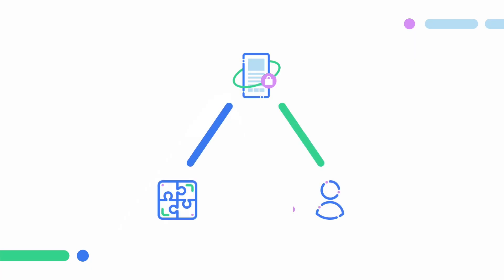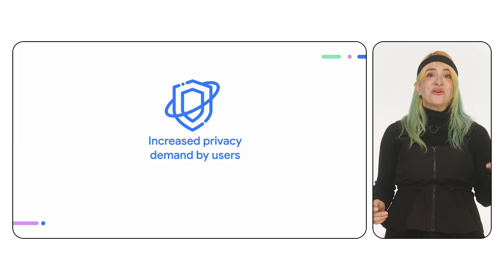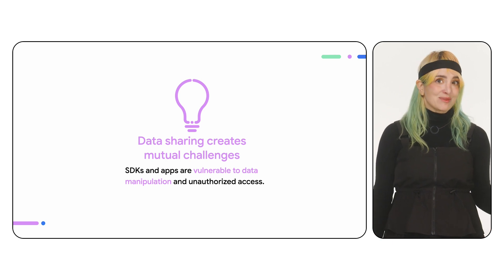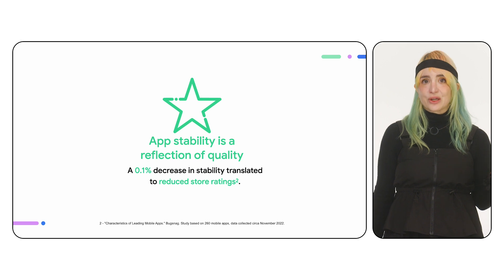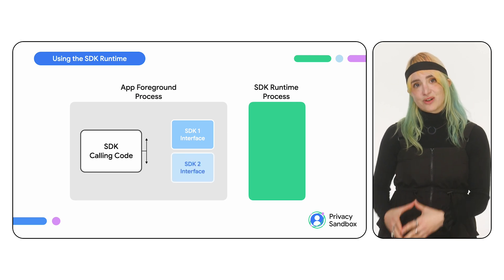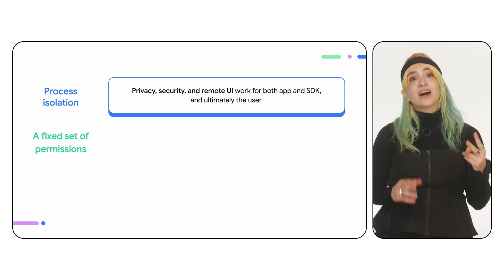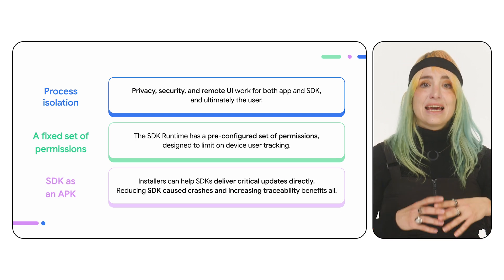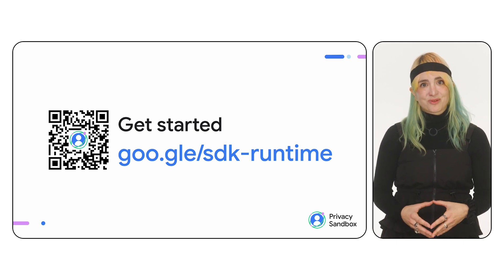Introduction to the SDK Runtime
Enhance user privacy, app stability, and SDK integrity with a new Android 14 environment that allows third-party SDKs to run in isolation from the app process, providing stronger safeguards for user data, and many more benefits.

Chapters:
0:00 - Introduction
0:27 - Why is this something you should prioritize?
2:38 - How does the SDK Runtime help?
4:55 - Benefits for app & SDK developers
5:13 - Conclusion